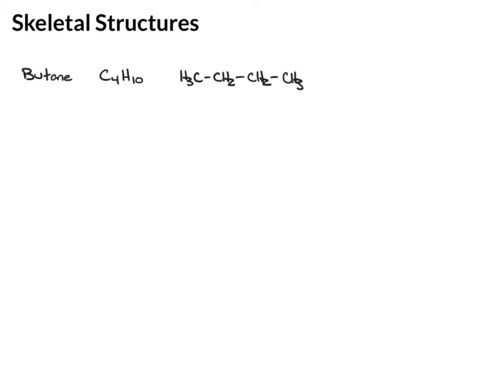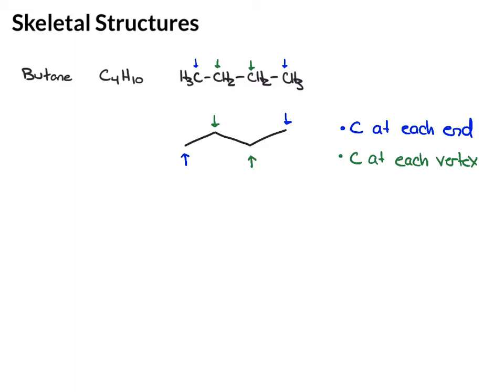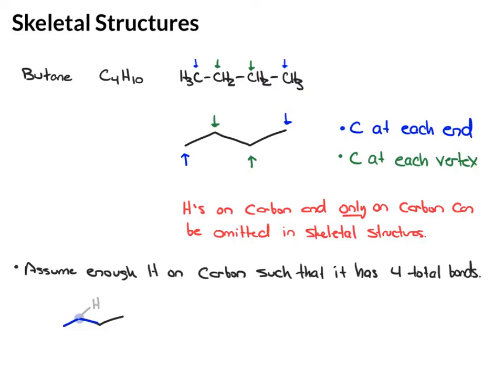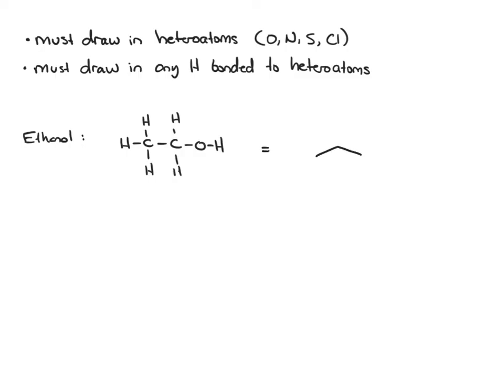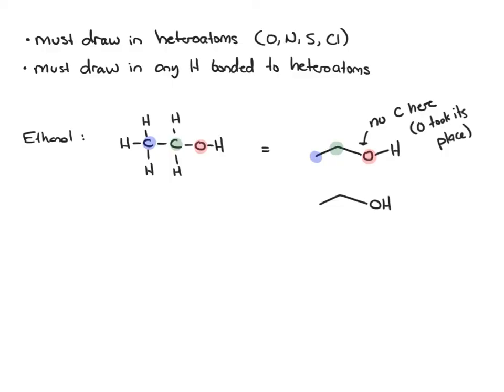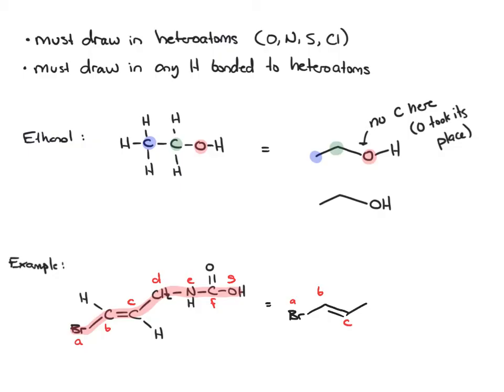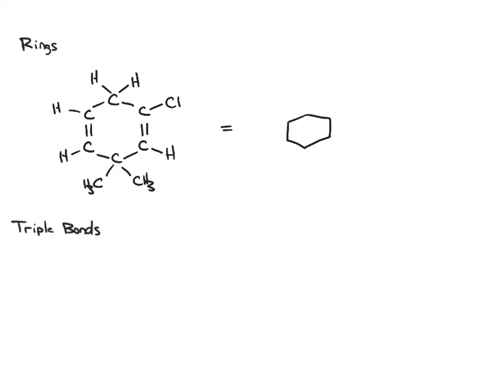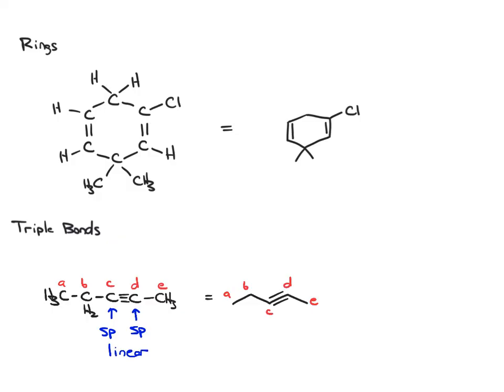Drawing Skeletal (Bond-Line) Structures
Unlock your understanding of organic chemistry with this clear and concise tutorial on how to draw and interpret skeletal structures (also known as bond-line structures)—a fundamental skill for any chemistry student!

In this video, we’ll guide you step-by-step from Lewis structures to skeletal (bond-line) representations, helping you understand:
-How to simplify complex molecules using bond-line notation
-The rules for omitting hydrogen and carbon atoms
-How to identify functional groups and molecular geometry in skeletal form
-Common mistakes to avoid when transitioning from Lewis to skeletal structures